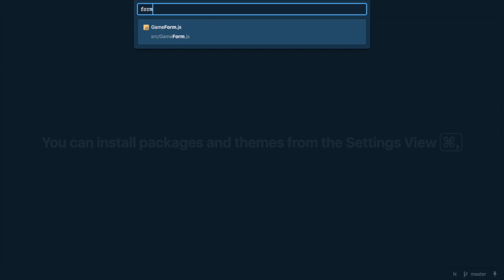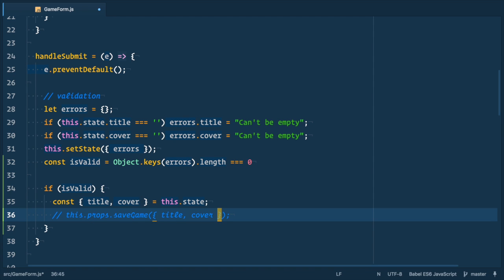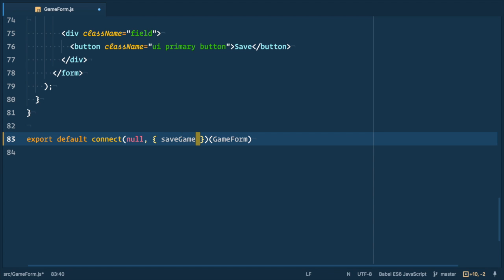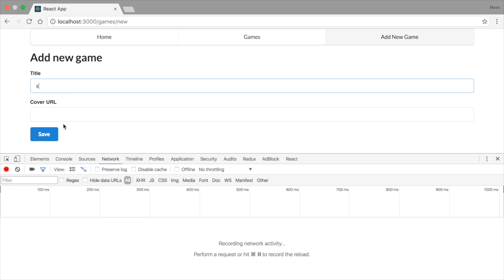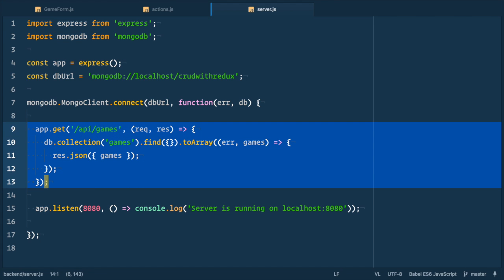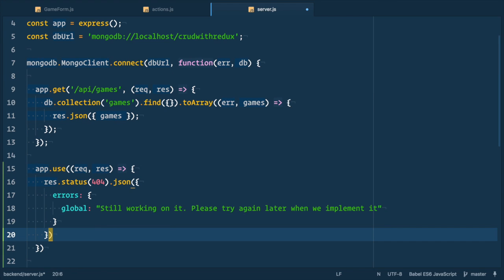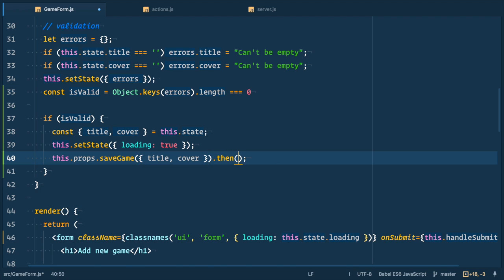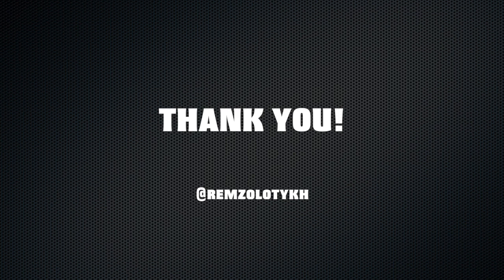CRUD with Redux #05. Server-side Validation and Record Creation (Part 1)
In this episode we'll continue where we left off - we'll implement post request to server, learn about express middleware and prepare everything to catch errors from server.